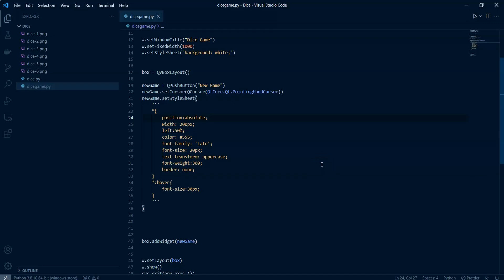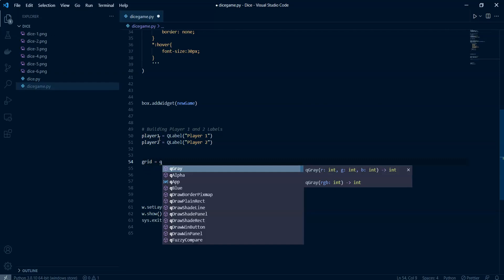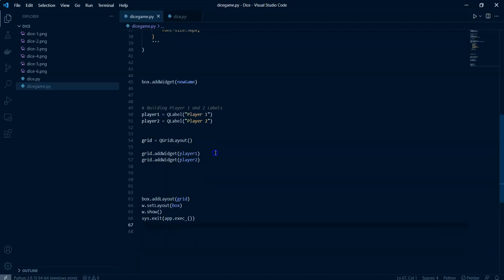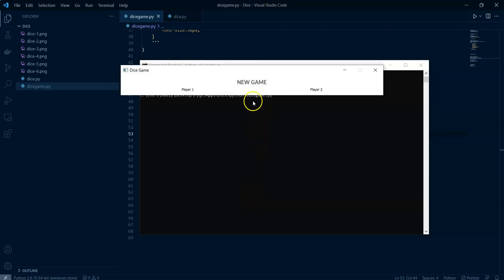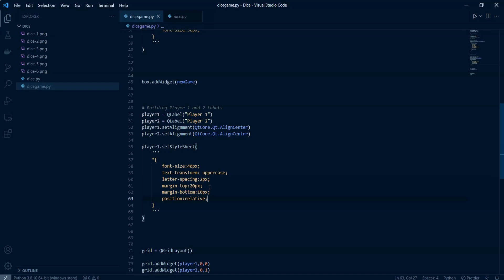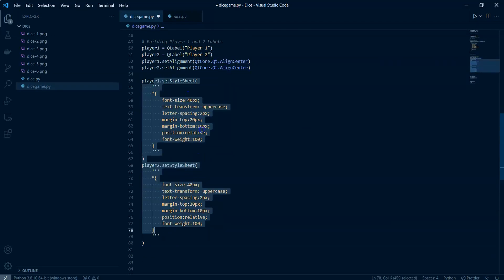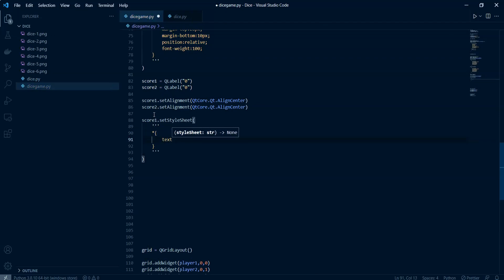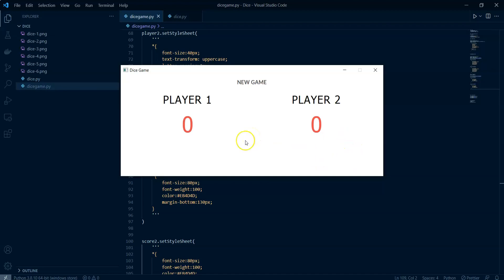Dice Game PyQt5: Adding Players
In this video, we are going to add the players to the front end view.